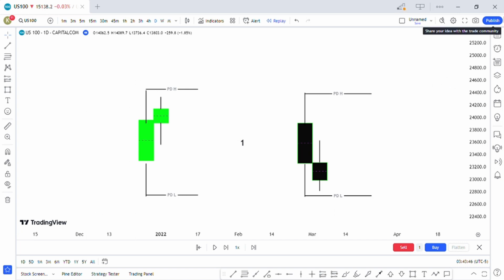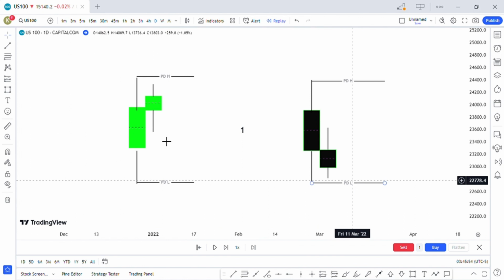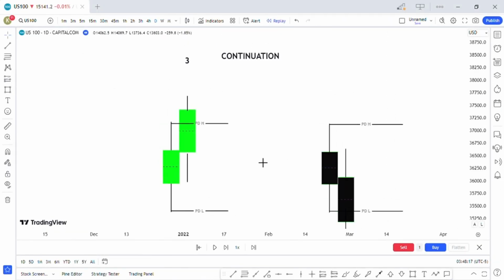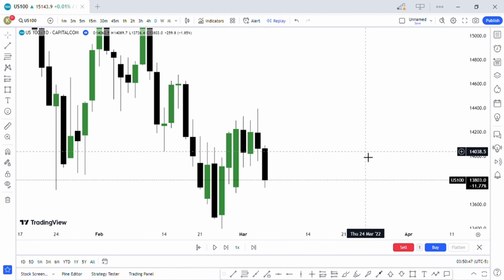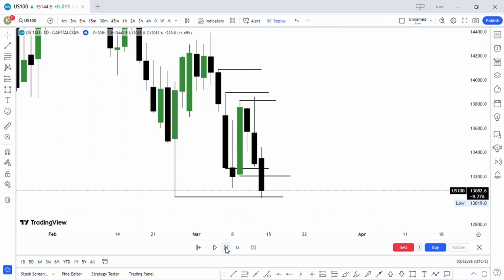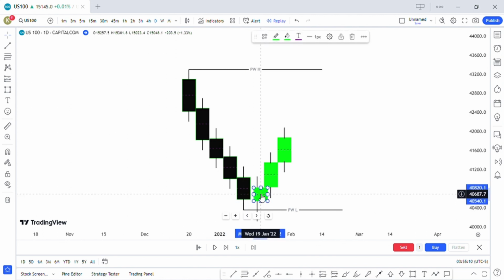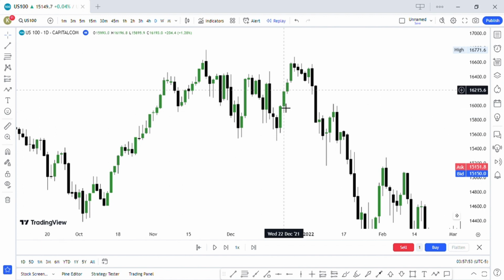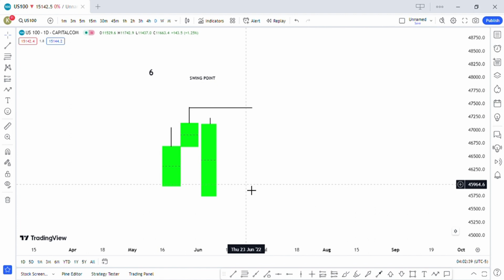ICT DAILY BIAS AND DRAW ON LIQUIDITY {ICT CONCEPTS}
Higher timeframe is key, understanding higher timeframe bias and draw on liquidity is very crucial to being profitable in the forex market, in this video i simplify the daily bias and draw on liquidity for you, enjoy